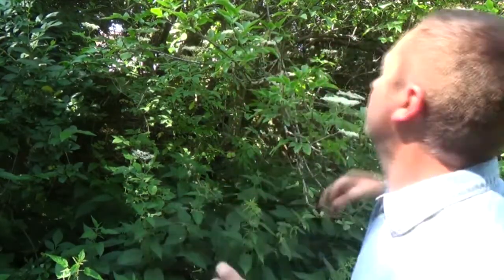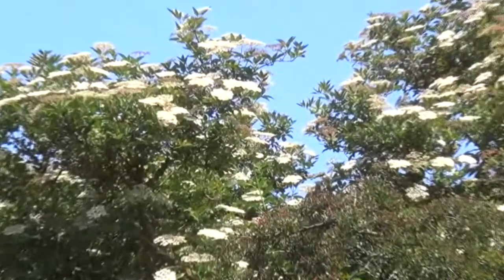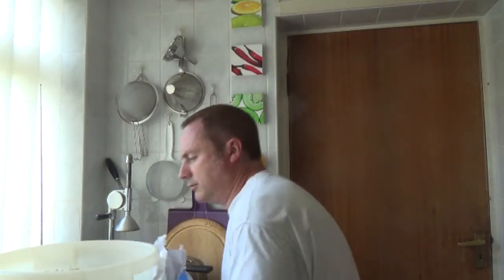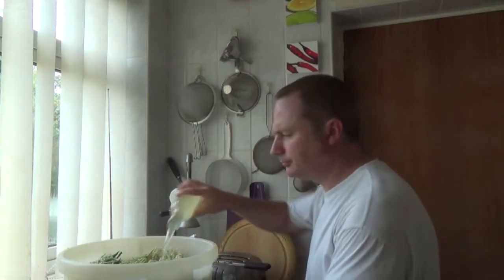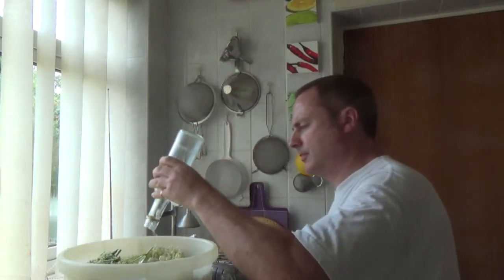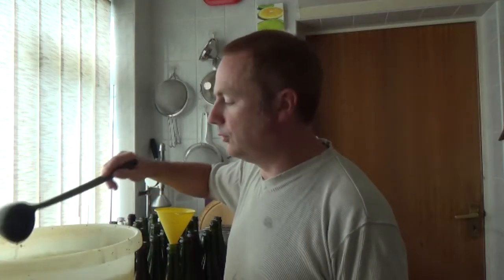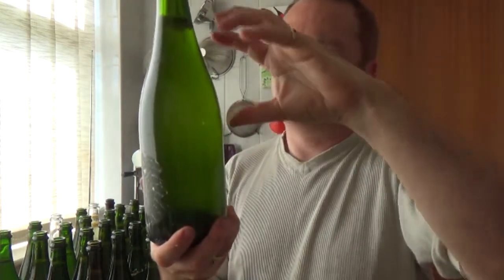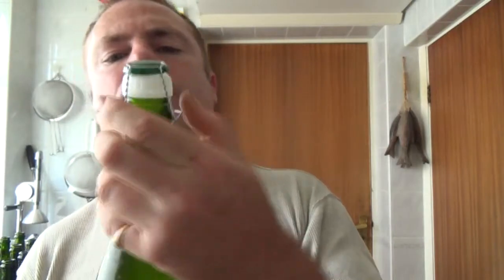How to be self sufficient 14: making elderflower champagne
The late start to spring meant the elderflower was a month late. Instead of harvesting it in June, I picked it in July instead. I took a bag of it back to the house to make elderflower champagne - 24 bottles.